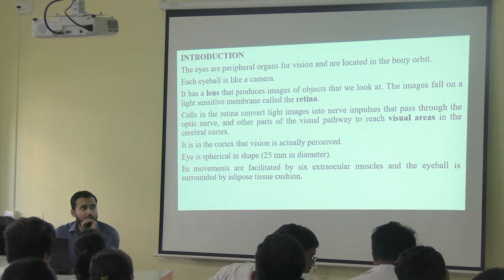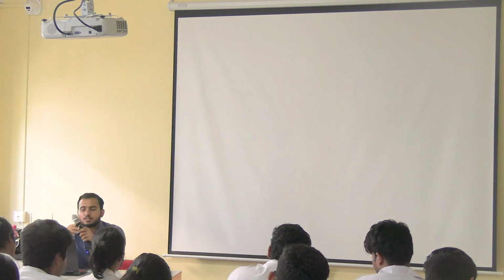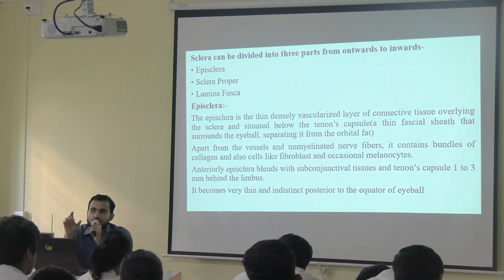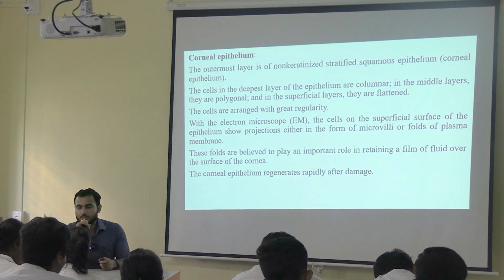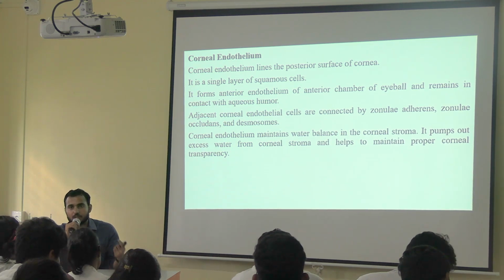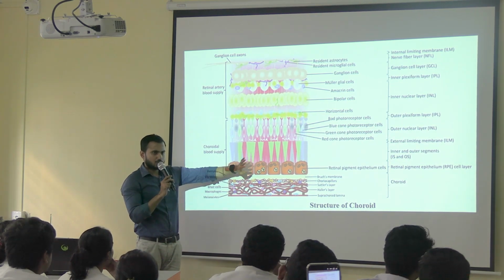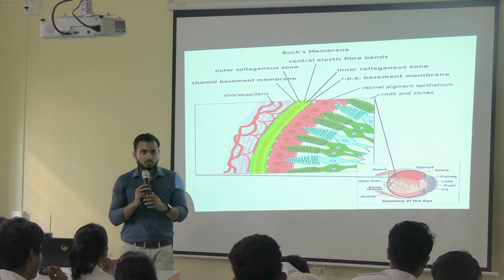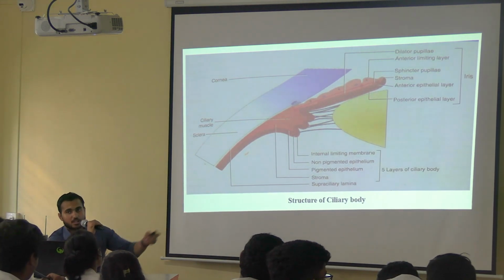Lecture On The Ultimate Guide to Eyeball Anatomy: From Sclera to Retina | MBBS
This comprehensive lecture provides a detailed anatomical and histological overview of the human eyeball, breaking down its complex structure into three fundamental layers: the fibrous coat, the vascular coat (uveal tract), and the nervous coat. This video is an essential resource for medical students, ophthalmology residents, and anyone interested in the intricate science of vision.

Join us as we explore each layer and its components in detail, from the protective outer shell to the light-sensitive inner tissues.

Key Topics Covered:

[00:02] Introduction to the Eyeball: An overview of the eye's function as the peripheral organ of vision.
[01:32] The Three Layers of the Eyeball: A fundamental introduction to the fibrous, vascular, and nervous coats.
[01:45] The Fibrous Coat:
[07:47] Sclera: Discover the structure and function of the "white of the eye," including the Canal of Schlemm and Lamina Cribrosa.
[09:24] Cornea: A deep dive into the five distinct layers of this transparent, avascular structure.
[03:01:52] The Vascular Coat (Uveal Tract):
[03:37:40] Choroid: Learn about the pigmented, vascular layer that nourishes the outer retina, including its three sub-layers and the critical Bruch's membrane.
[05:22:20] Ciliary Body: Understand its crucial role in lens accommodation and aqueous humor production, including the five layers and smooth muscle action.
[02:31] The Nervous Coat (Retina): An introduction to the innermost layer, with a promise for a more detailed future discussion.

Real Class room Demonstration/Lecture On: (ANATOMY) HISTO -3 BASIC LAYERS OF EYEBALL) BY- DR. HRISHAB DEB